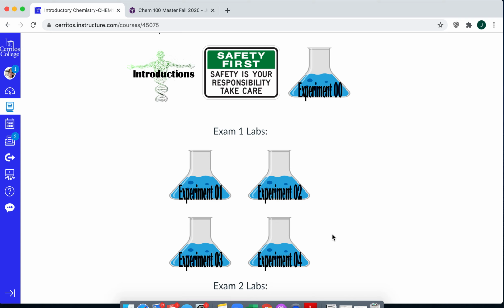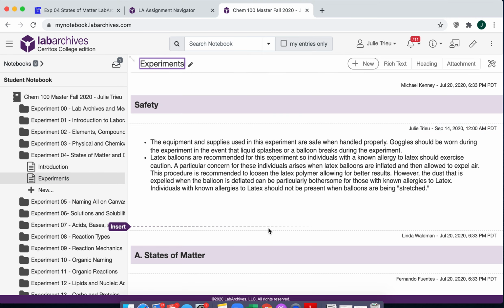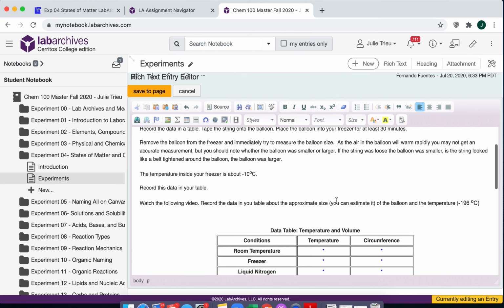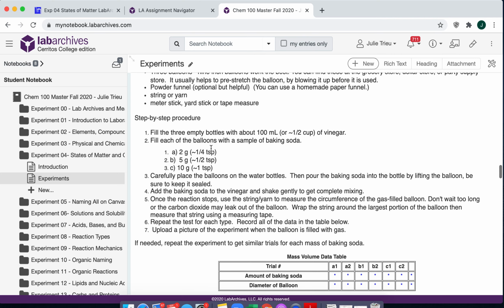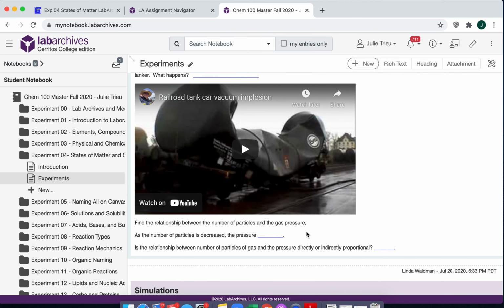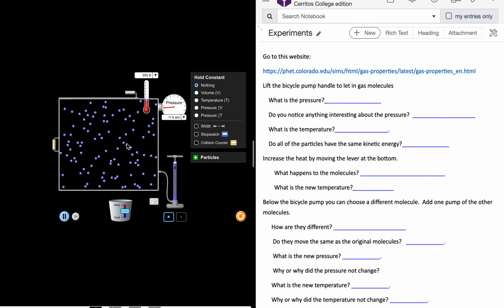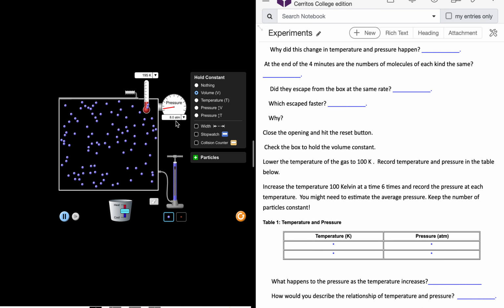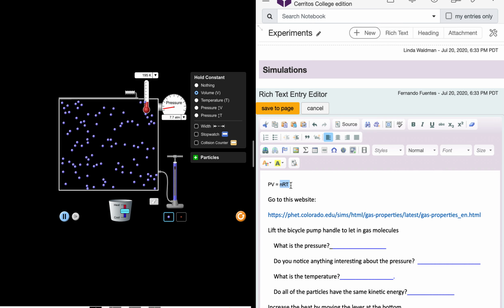Exp 04 Gas Laws